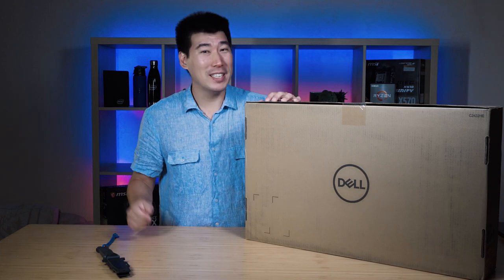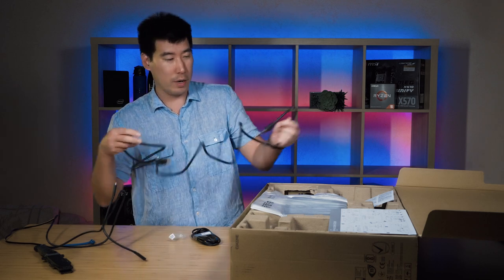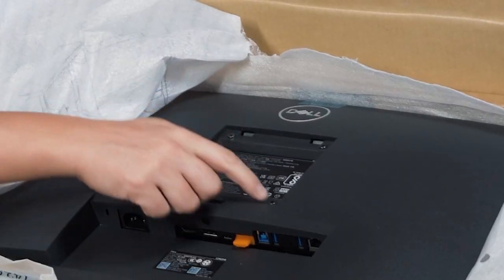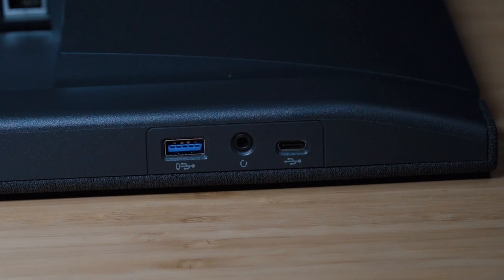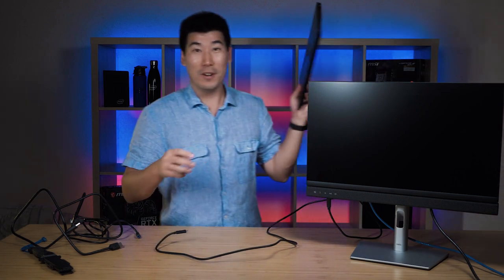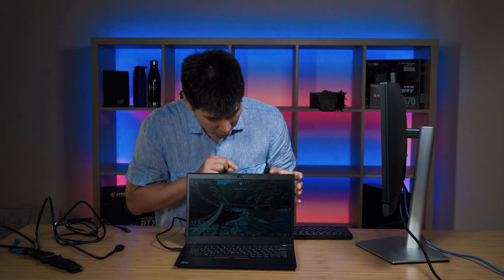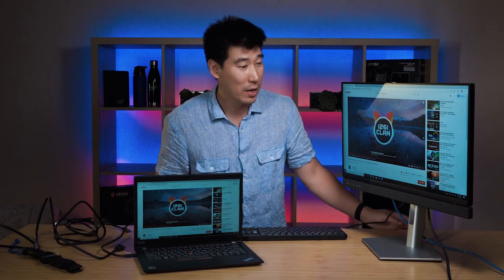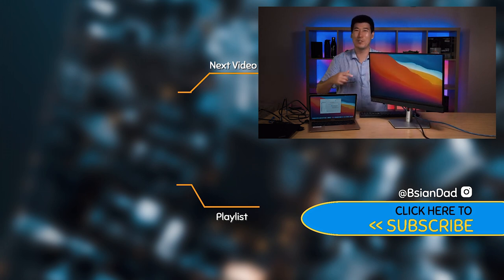Dell C2422HE Monitor - First Impression and Unboxing 24-Inch Video Conferencing Monitor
New 2021 Dell 24-inch Video Conferencing Monitor, Dell C2422HE part of the new Collaboration Series. Could be the best 24 inch business monitor. It has a built in hub with ethernet port with ability to charge a device up to 90W power delivery which could replace the need for docking station and it has built-in webcam as well as speakers. It is also the first monitors to be certified for Microsoft Teams.

0:00 Intro
1:07 Unboxing
4:48 Feature Quick Look
7:47 Connecting Windows Laptop
10:15 MS Teams
10:57 Speakers
11:39 Connecting Macbook M1